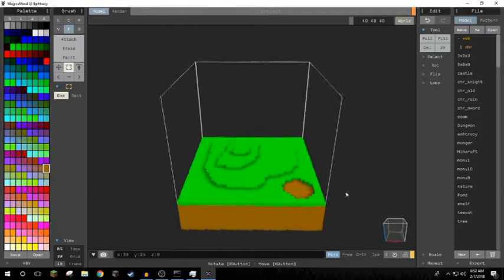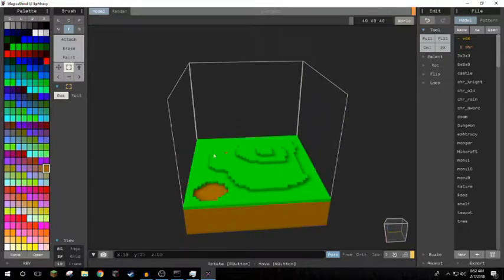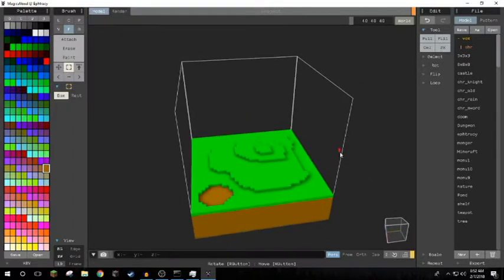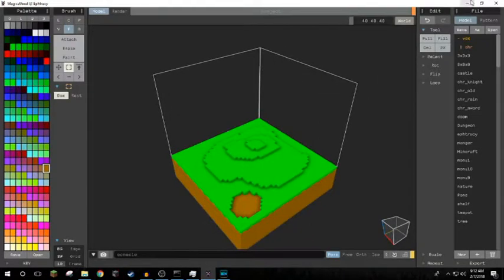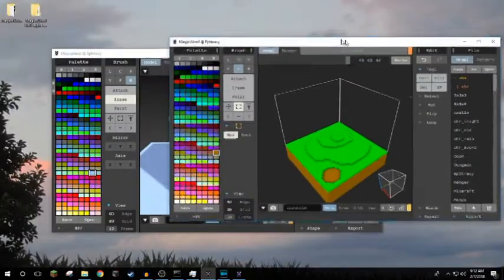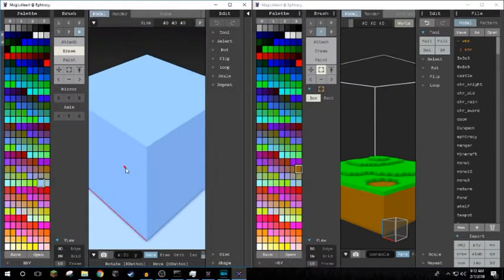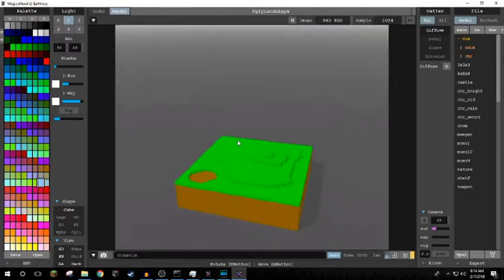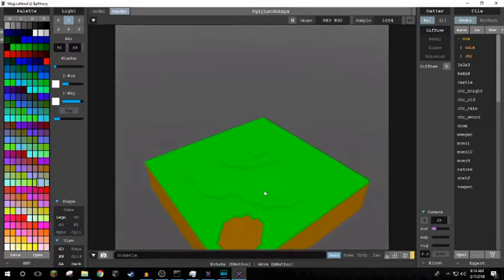Smooth Edges | ShapeTab | MagicaVoxel | 1MinuteTutorials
How to Get Smooth Edges And Other Effects With the Shape tool in MagicaVoxel.